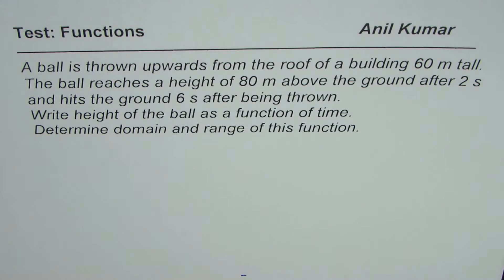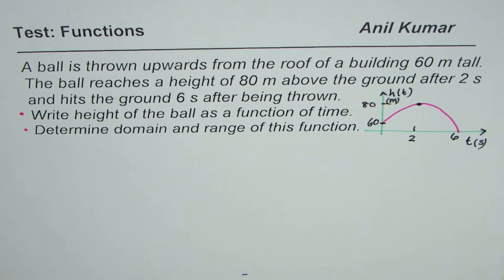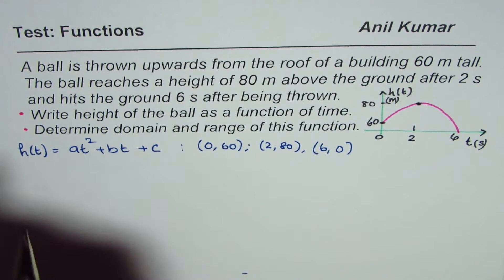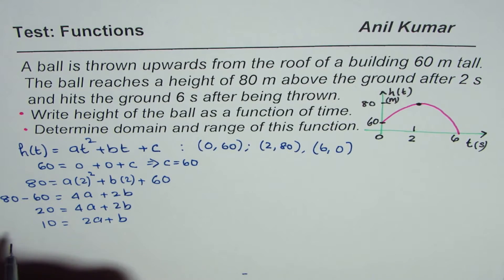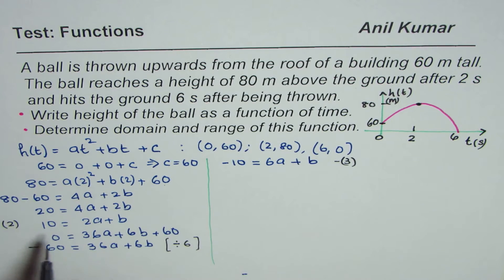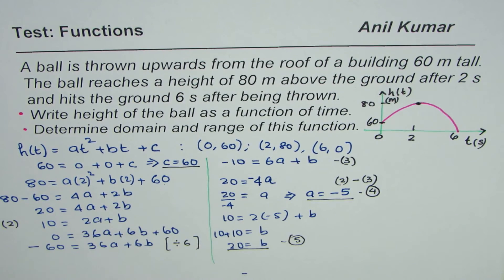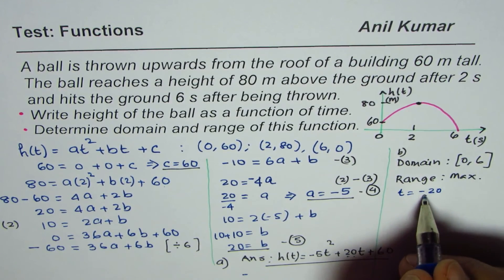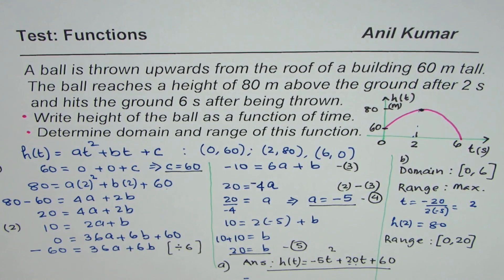Describe Parabolic Path of a Ball in Function Notation Find Domain Range